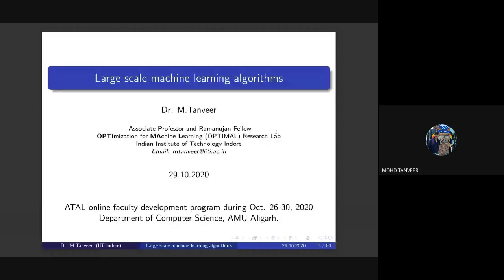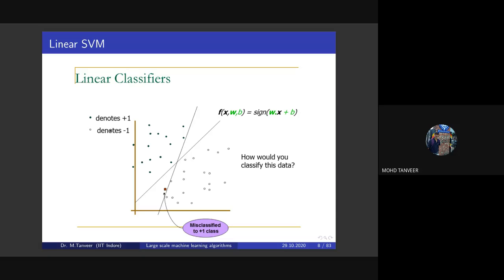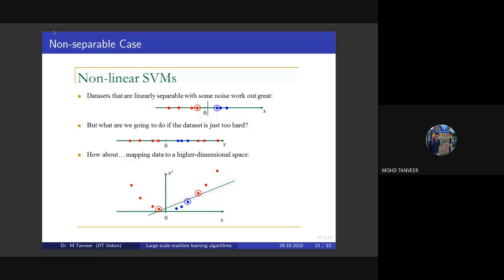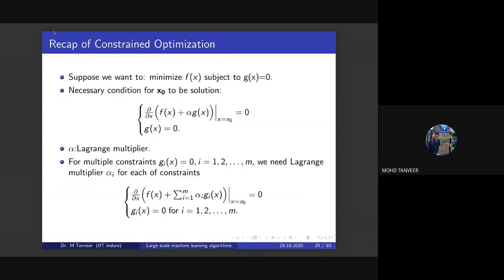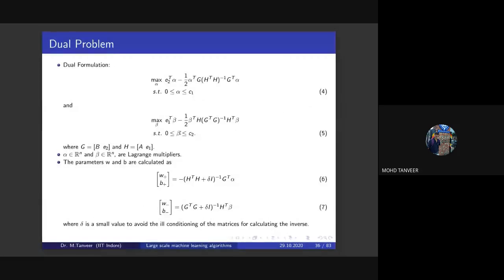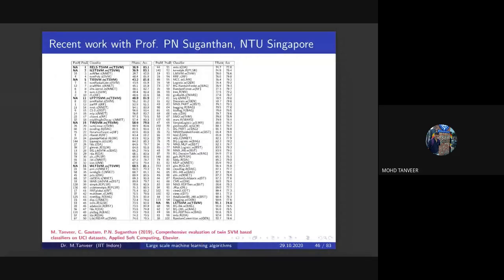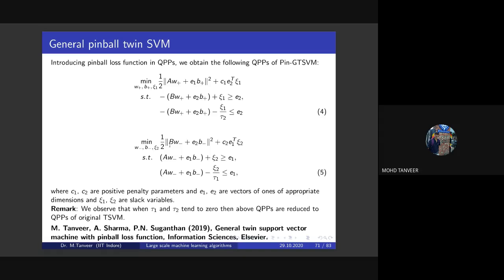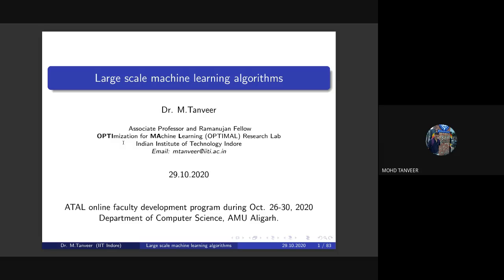AMU-Computer Science: ATAL Online FDP on Data Sciences-Day 4-Session 1